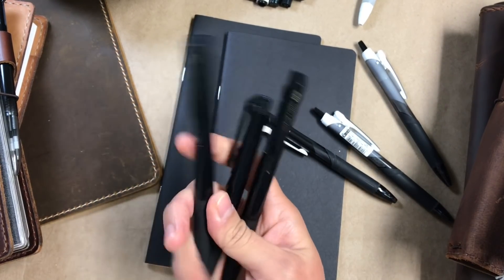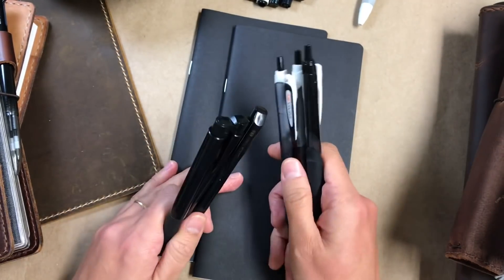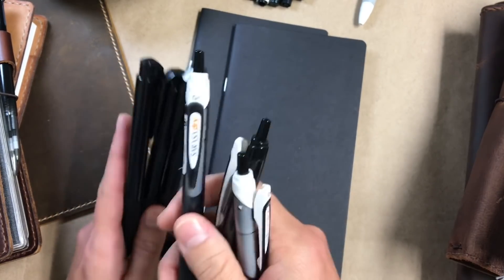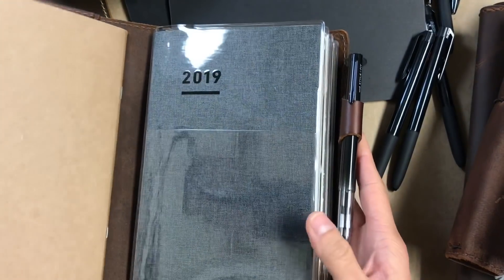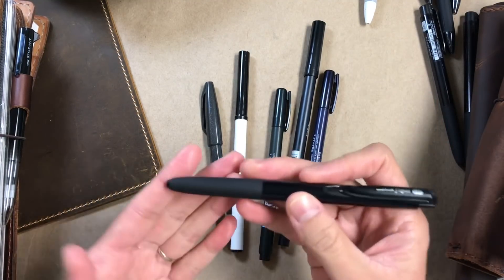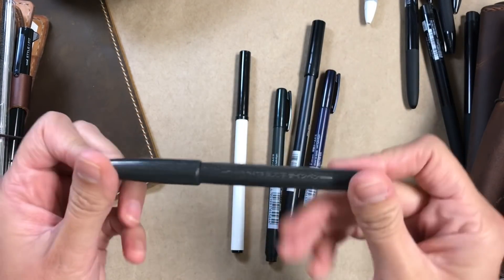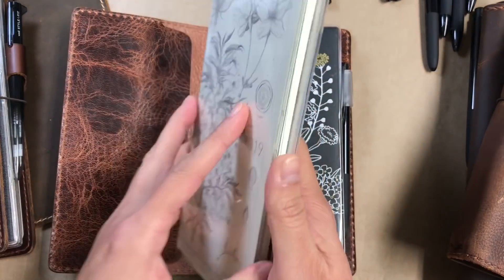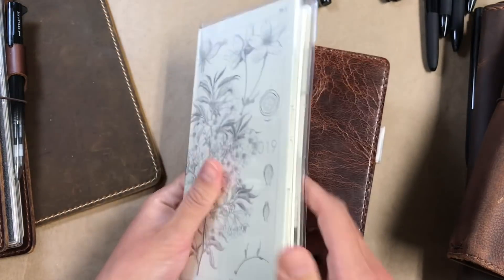2018 Stationery Favorites!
Join me as I chat about my favorite stationery items of 2018!

Tombow Fudenosuke Brush Pen--hard and soft tip {AFF}

Tombow Dual Brush Pen N15 Black {AFF}

Pentel SIgn Brush Pen Pack {AFF}

Crayola Supertips 100ct {AFF}

Lihit Lab Pen Case {AFF}

Homecube Pen Pouch {AFF}

Delfonics Medium Utility Pouch {AFF}

Paper Penguin Co: